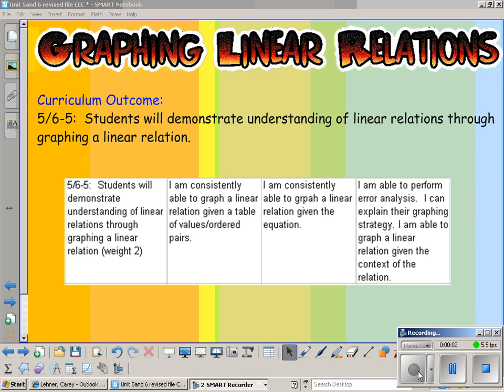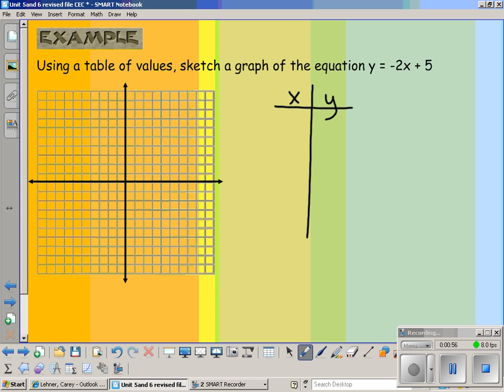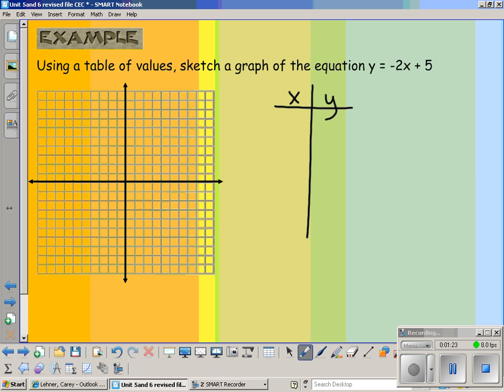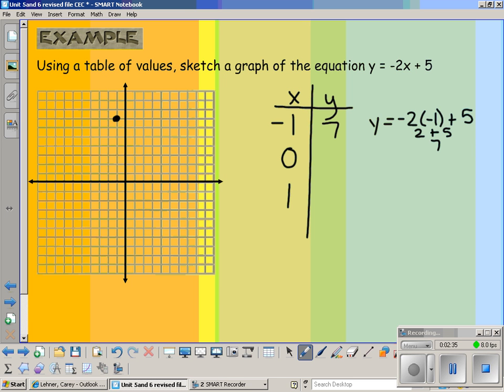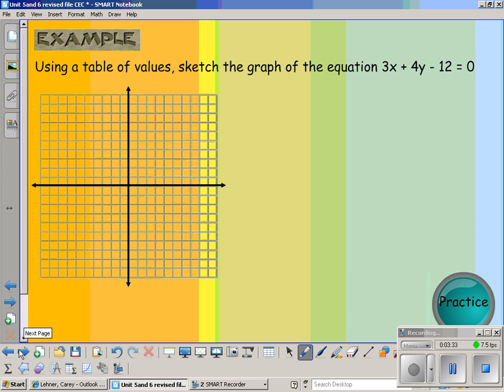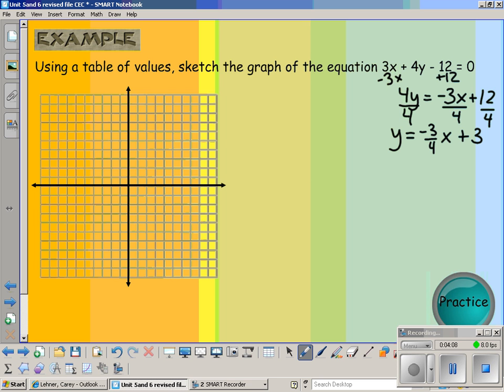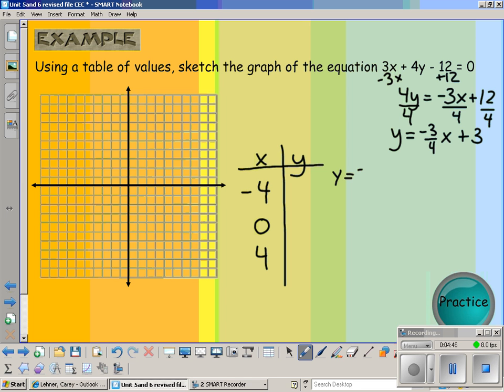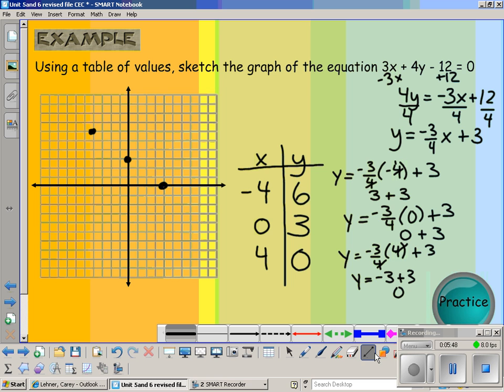Lesson 1 Graphing with Table of Values